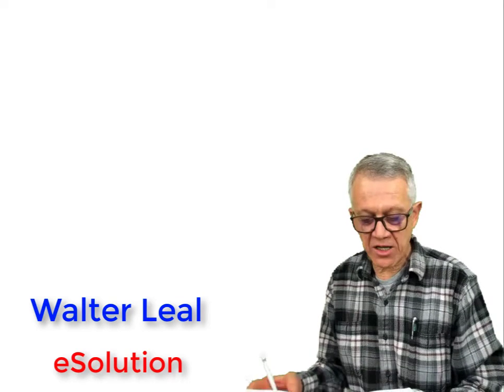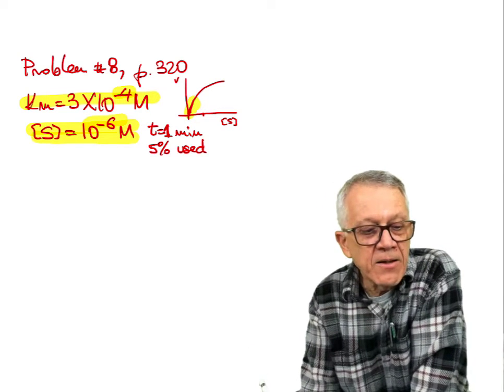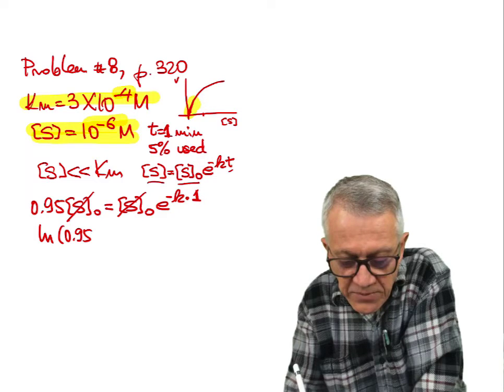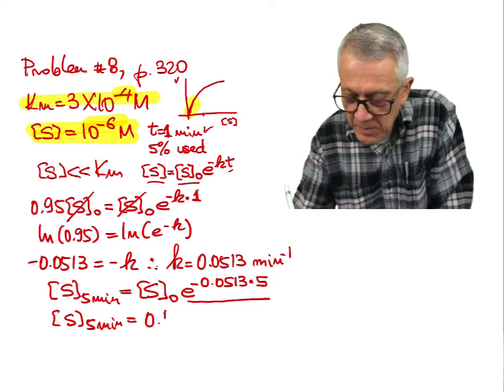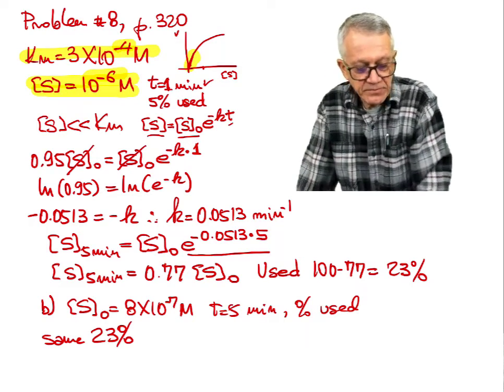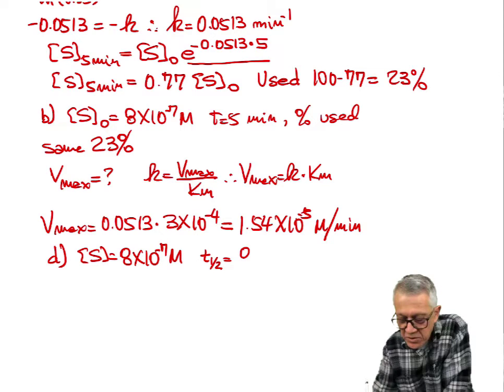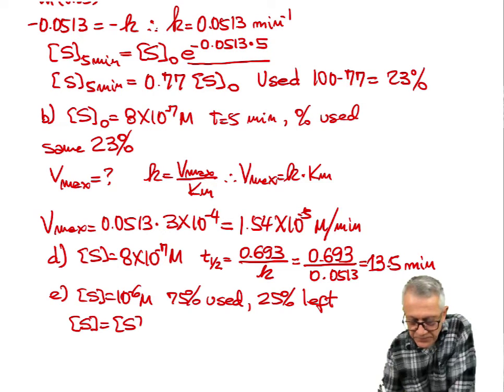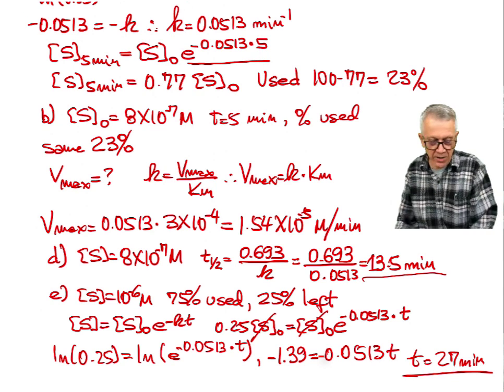eSolution: Problem 8 page 320 Segel 2019